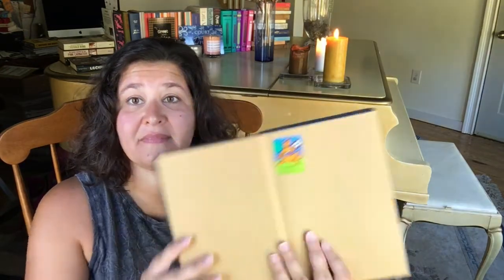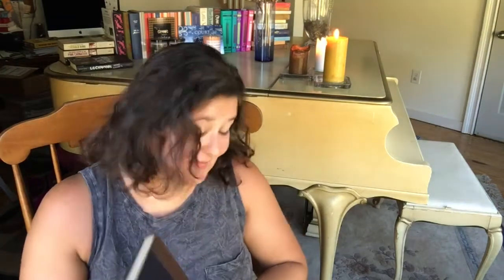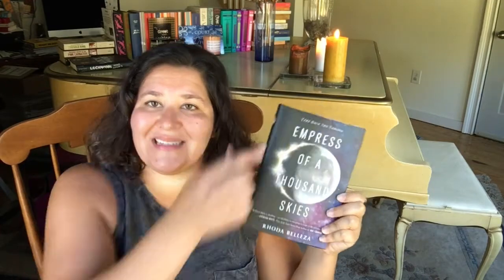Victober and Others TBR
Be My Friend (if you'd like)